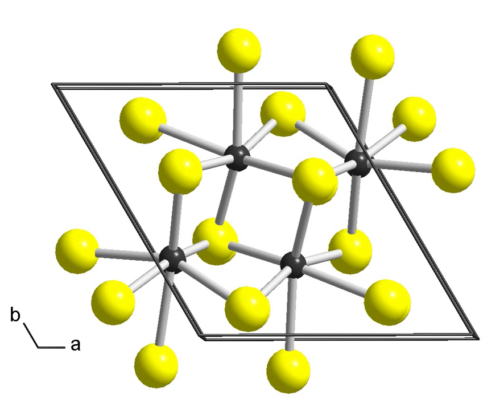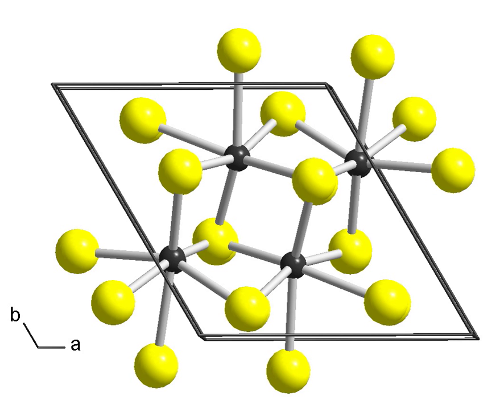Rhenium disulfide | Wikipedia audio article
This is an audio version of the Wikipedia Article:
Rhenium disulfide

SUMMARY
Rhenium disulfide is an inorganic compound of rhenium and sulfur with the formula ReS2. It has a layered structure where atoms are strongly bonded within each layer. The layers are held together by weak Van der Waals bonds, and can be easily peeled off from the bulk material.
While most other layered dichalcogenides have a high (hexagonal) symmetry, ReS2 has a very low triclinic symmetry, and this symmetry does not change from the bulk to monolayers.